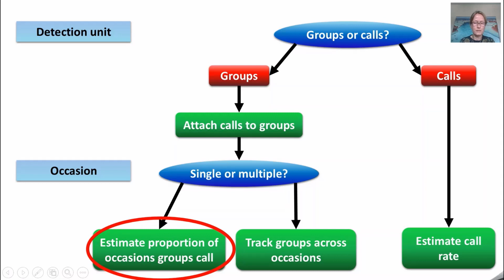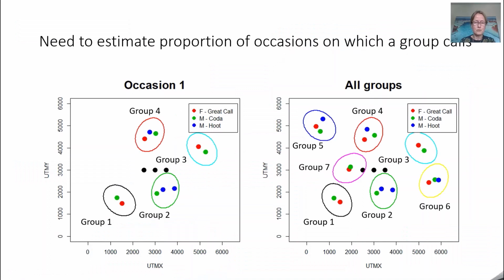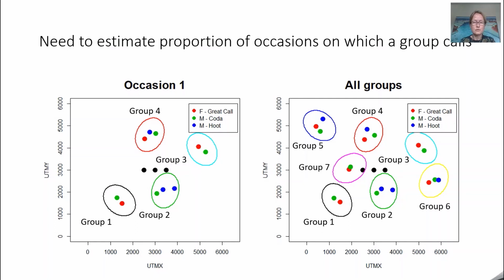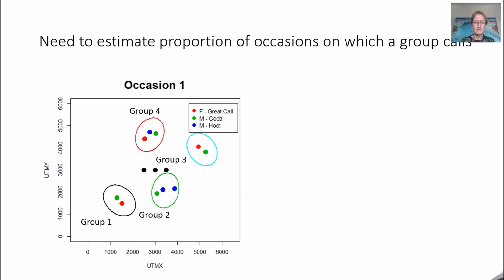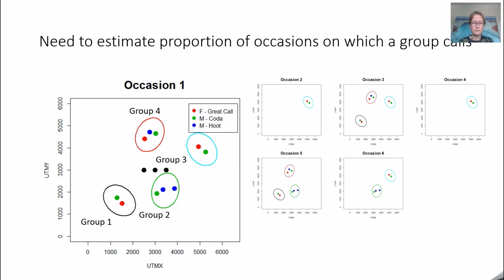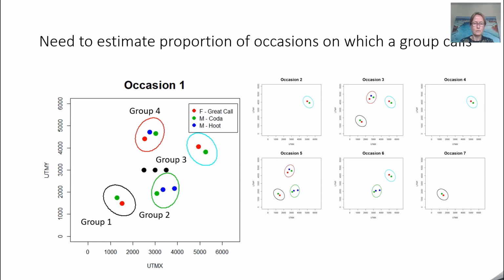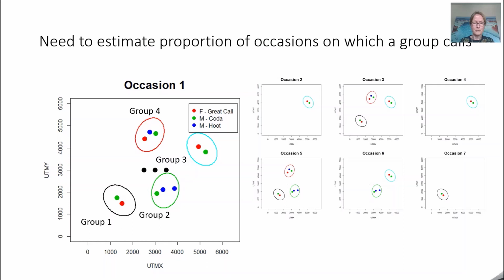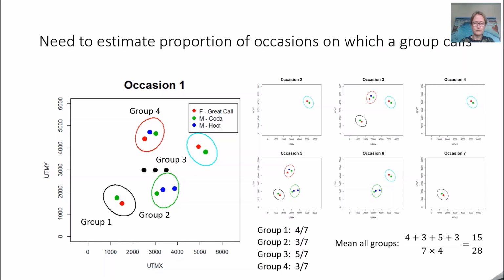Acoustic SCR: Estimate proportion of occasions that groups call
One example for estimating this parameter is given which involves focal follows of groups.